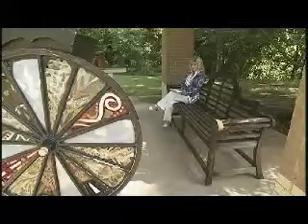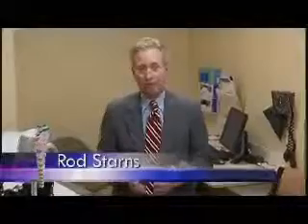Cover Story: Robotic Cancer Surgery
Baptist Smart Medicine - Cover Story